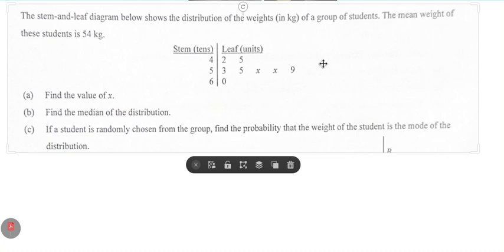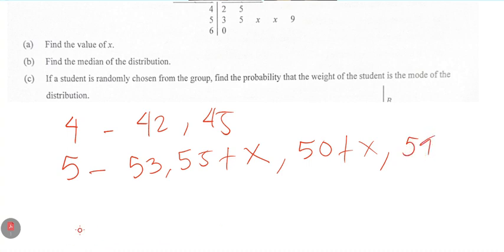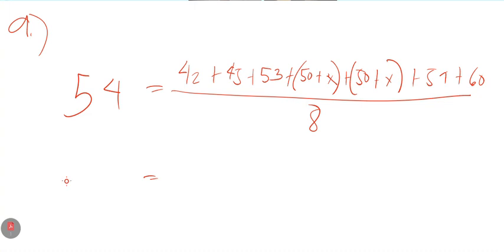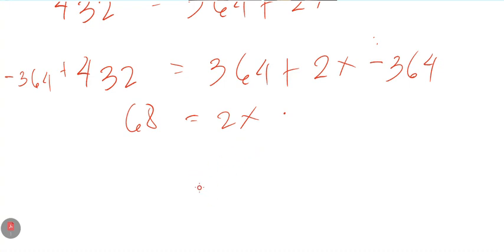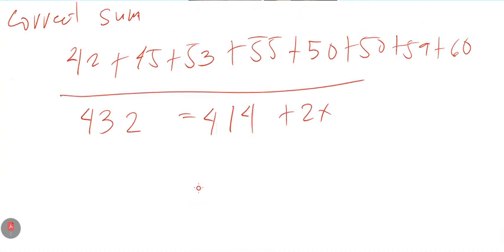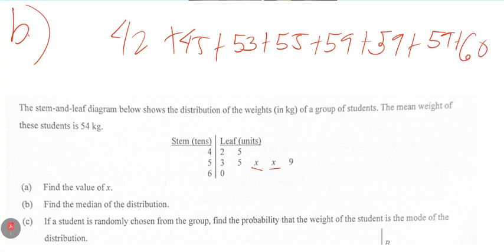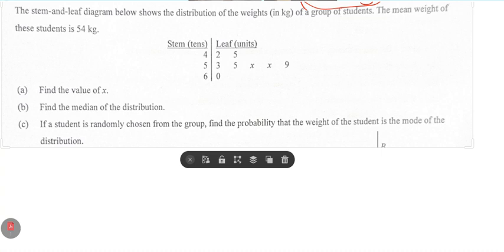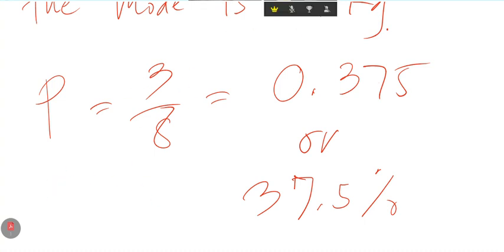The stem and leaf diagram below shows the distribution of the weights of a group of students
Stem and Leaf Diagram Tutorial | Finding Mean, Median, Mode, and Probability